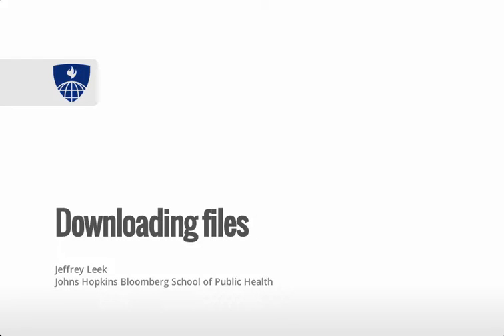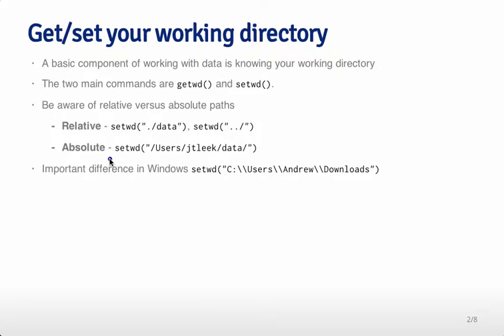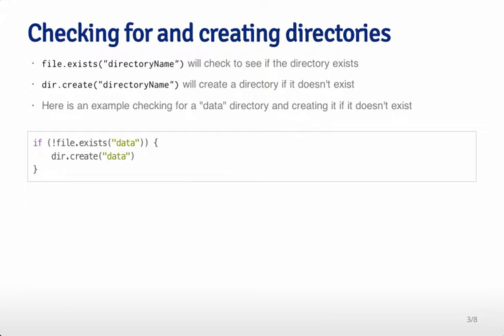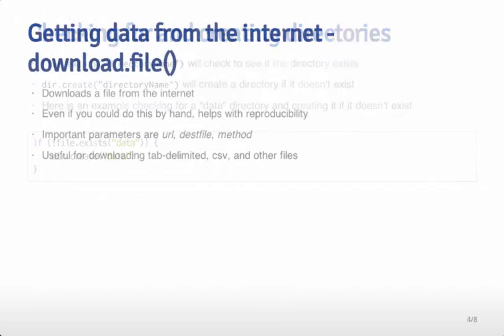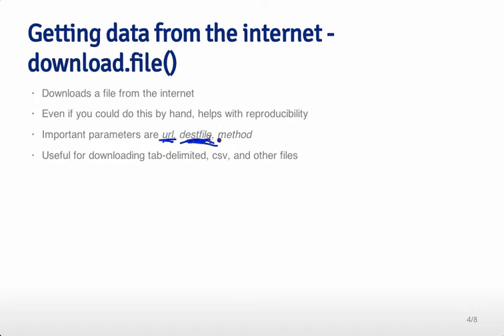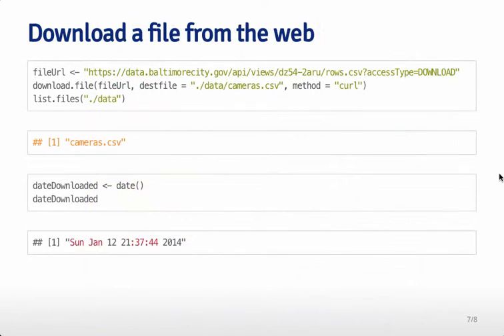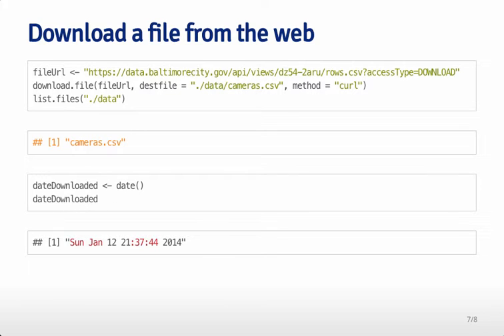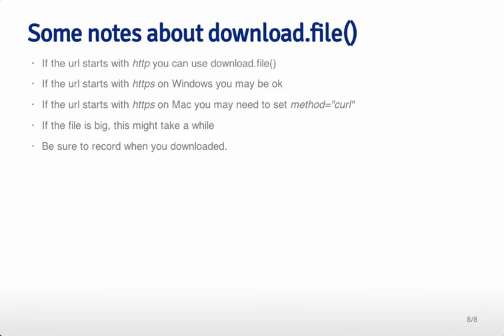Getting and Cleaning Data - Down Loading Files